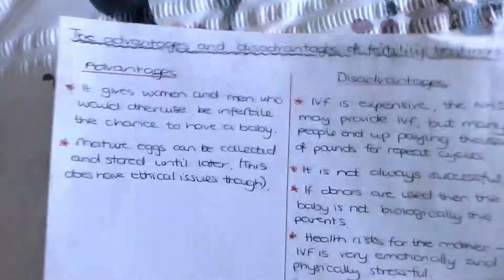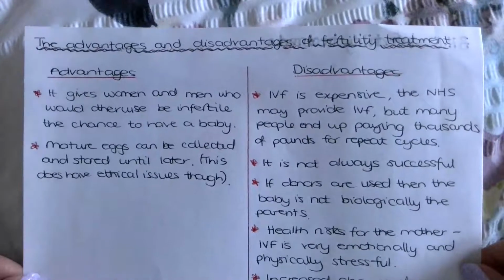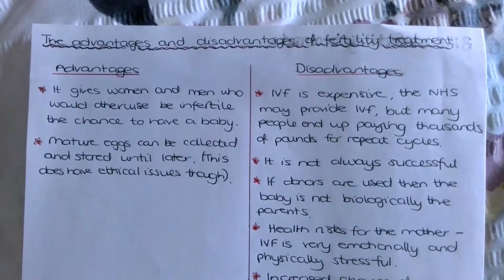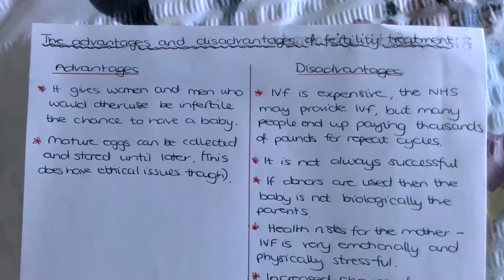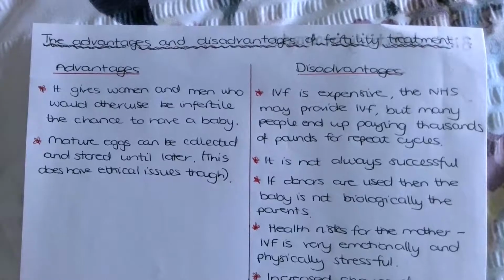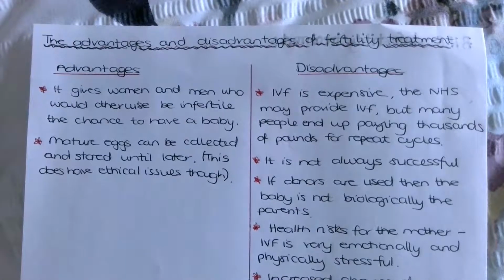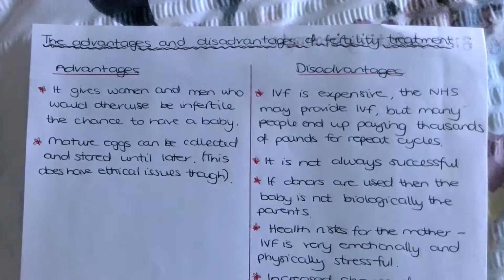HIGHER ONLY B11.8 Infertility treatments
Discusses some issues that cause infertility and treatments for this including IVF.